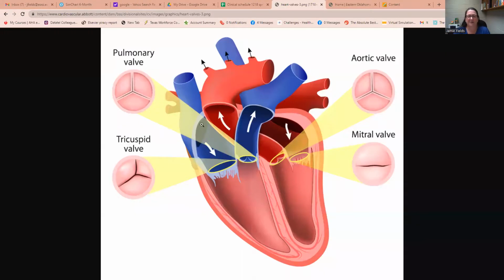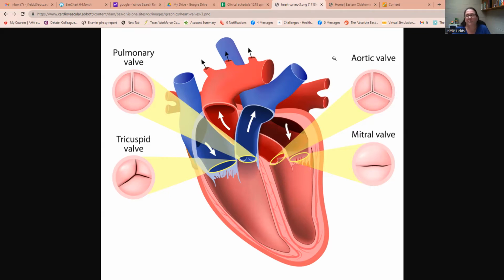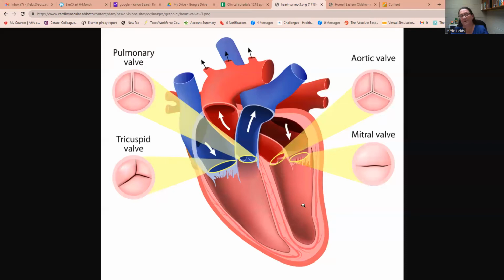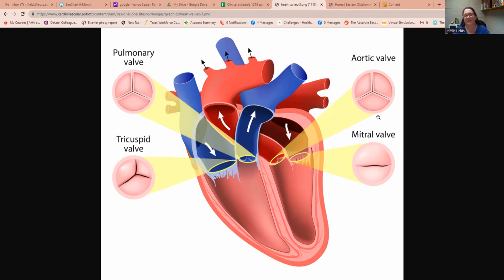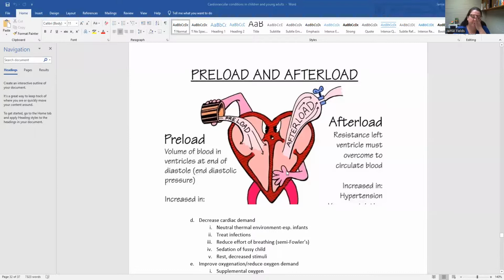1218 cardio 18 heart failure